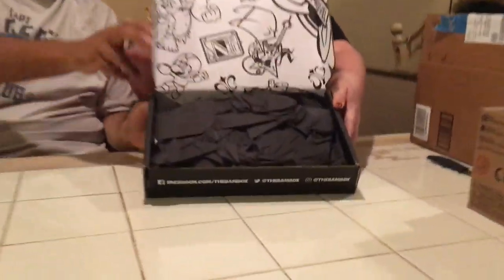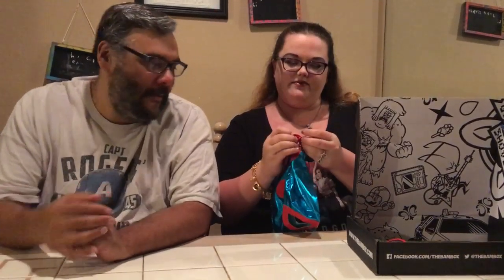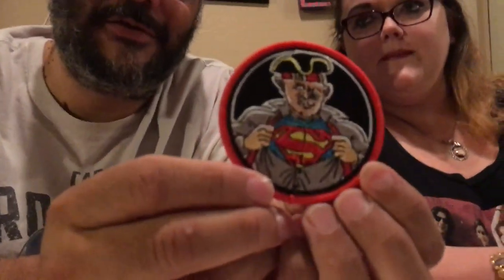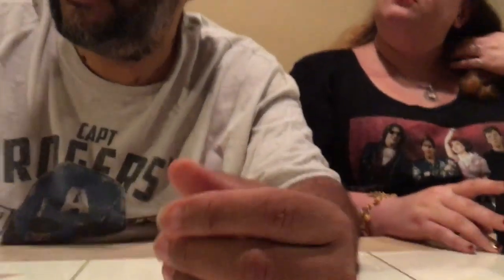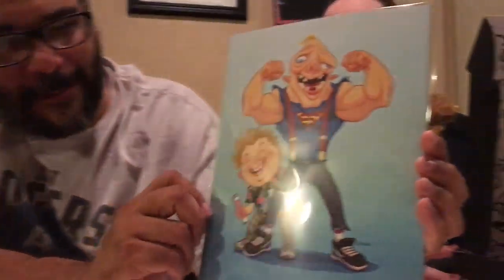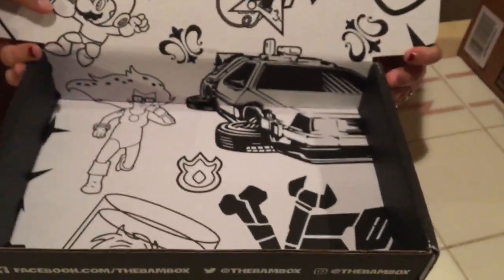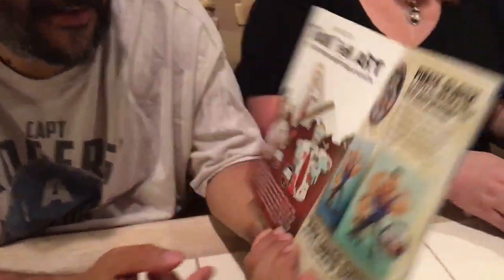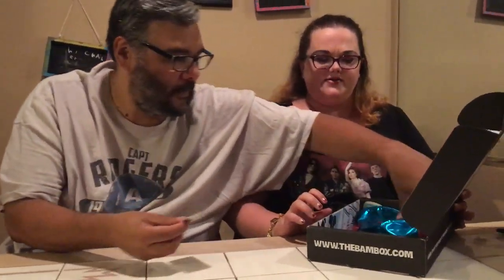Southern Belle Unboxing: Bam Box: Unlikely Heroes June 2017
Rhonda and Carlos (Damn Yankee Unboxing) unbox June 2017 Bam Box: Unlikely Heroes including Nacho Libre, Batman, Shaun of the Dead and the Goonies.